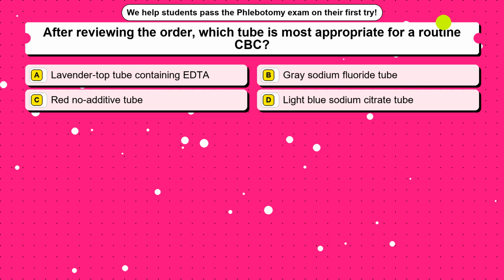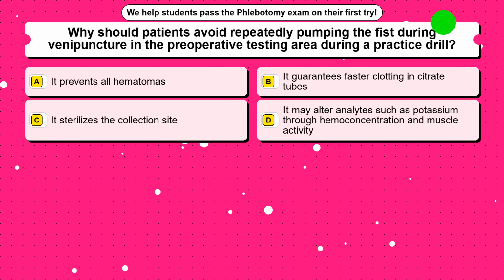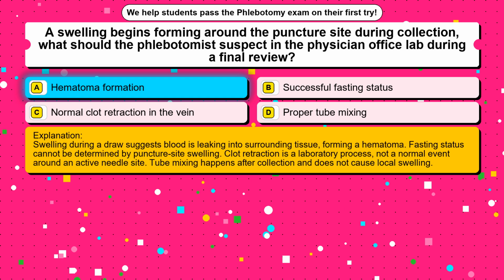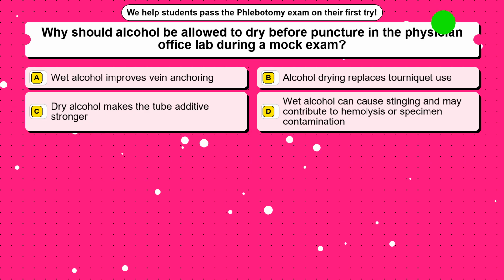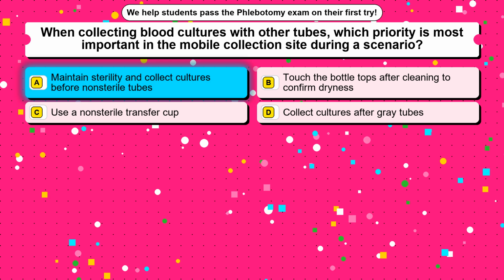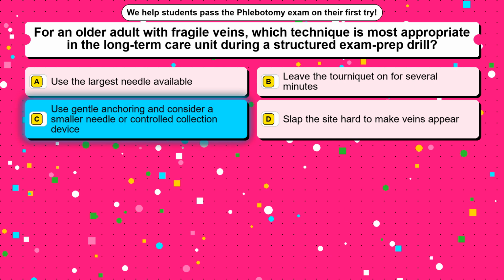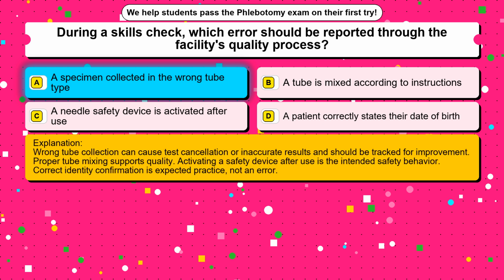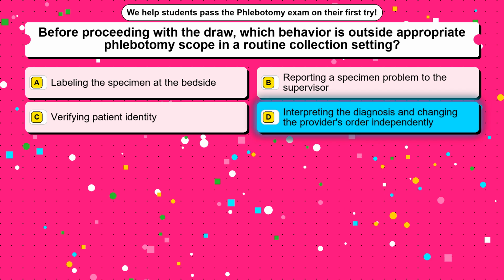Phlebotomy Certification Exam Practice Test 2026 (Pass on Your First Try!)phlebotomyexam